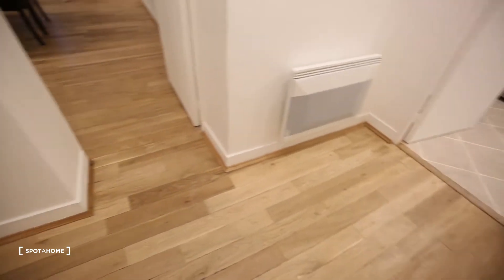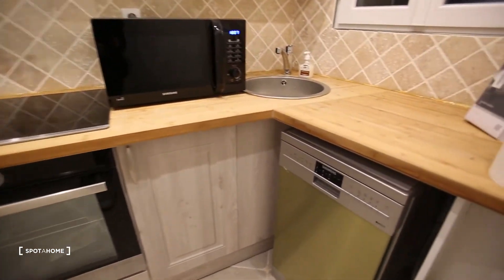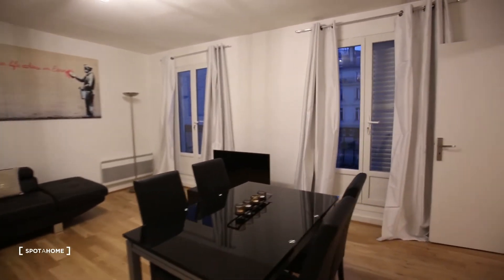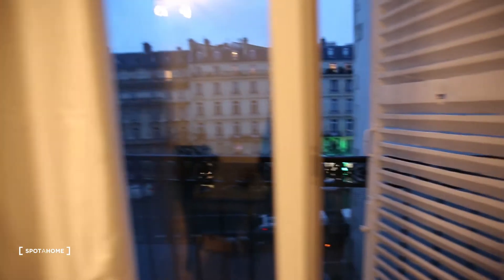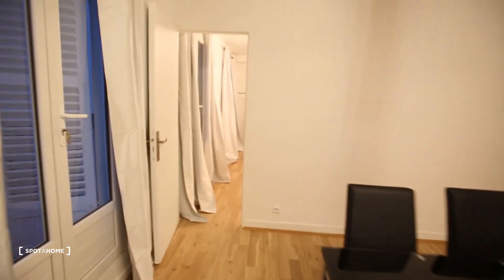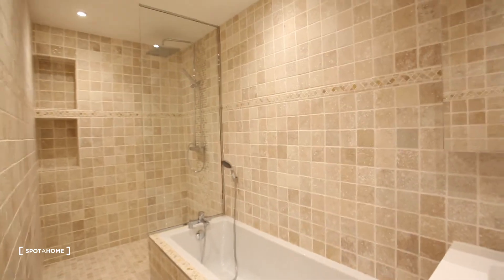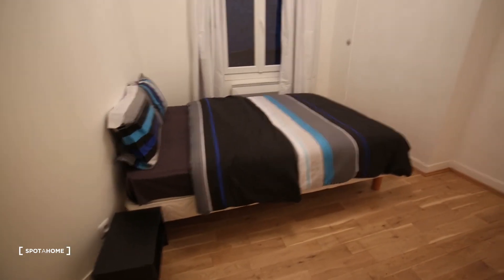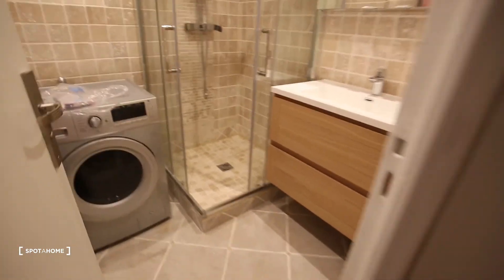Inviting 2-bedroom apartment for rent in the 17th arrondissement - Spotahome (ref 200378)